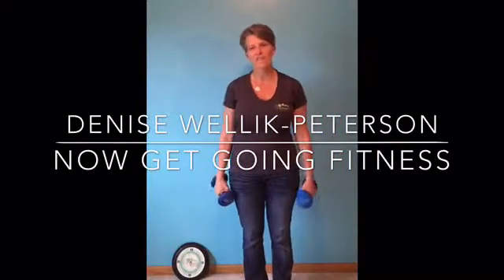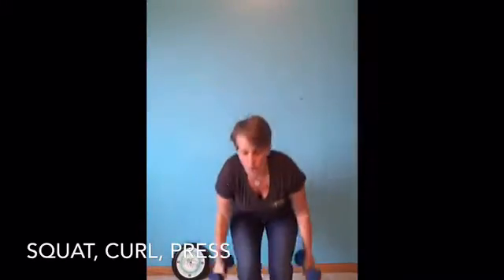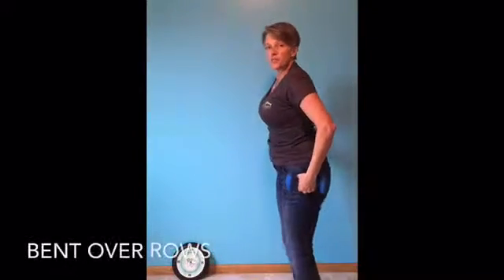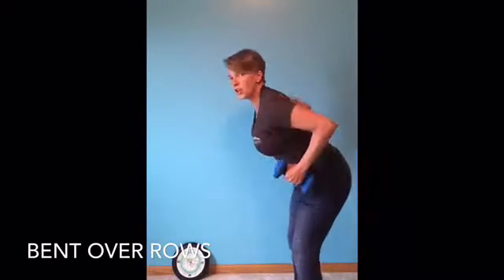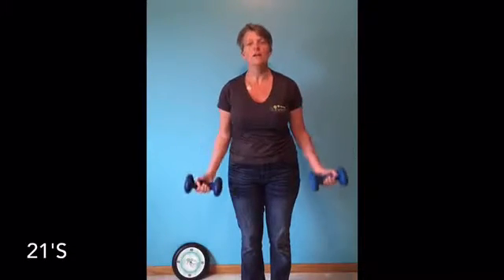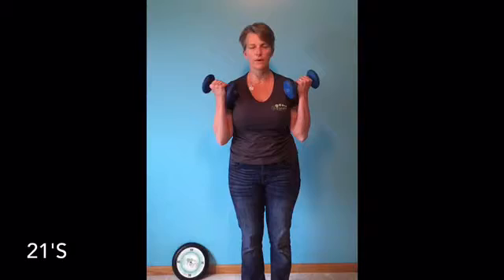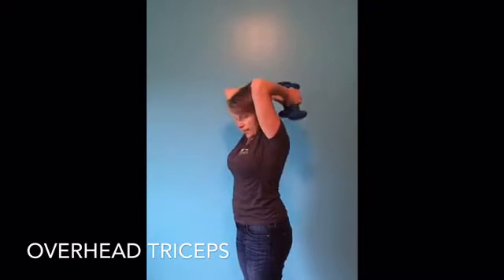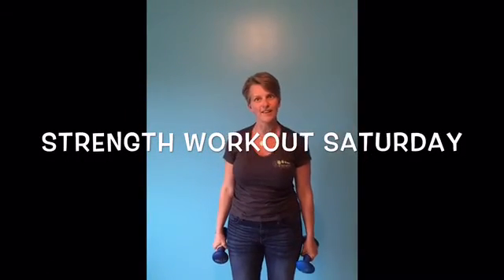Strength workout Saturday -upper